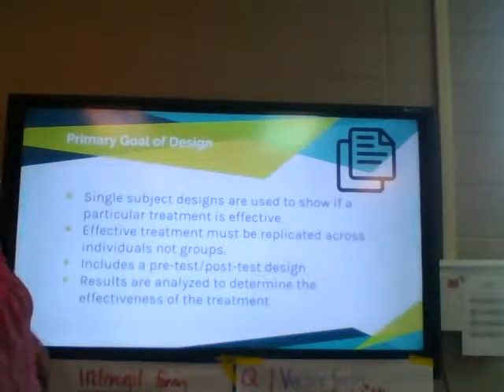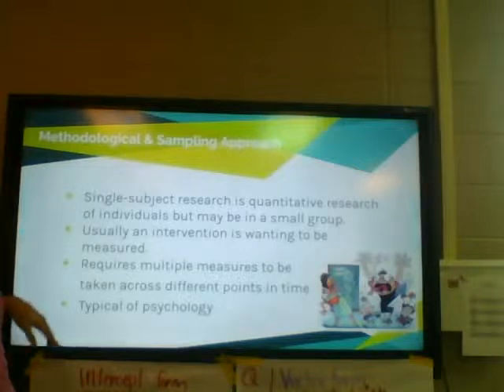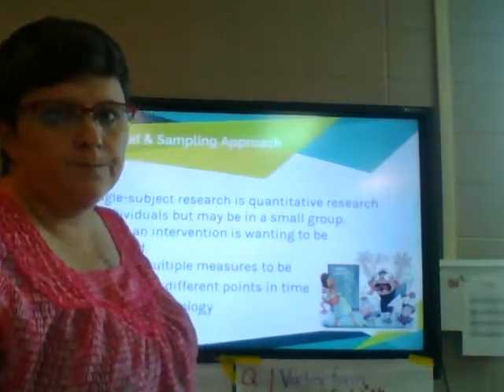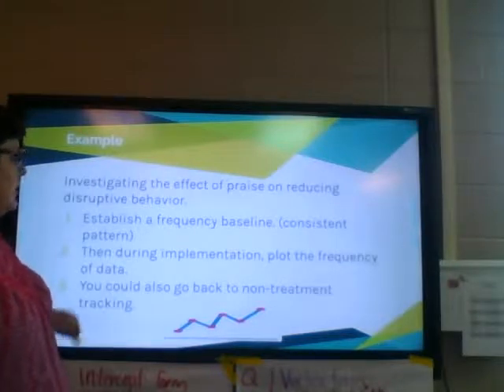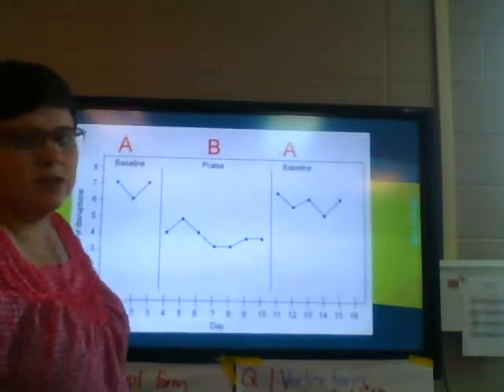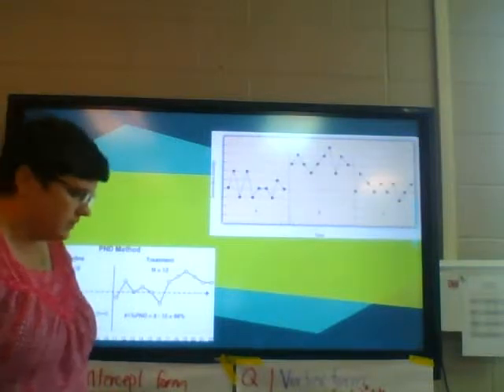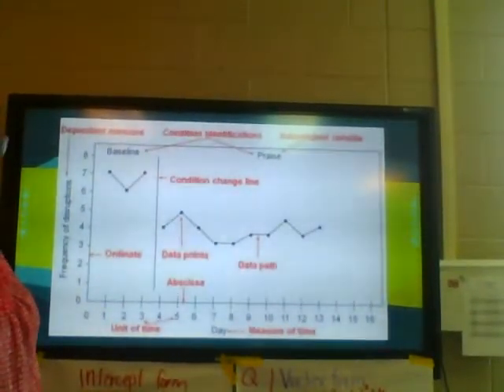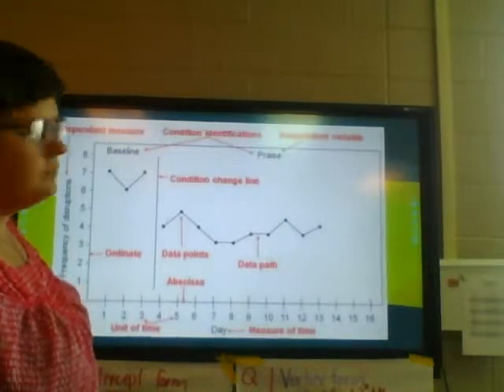Take 2 of single subject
This was created for a class presentation.